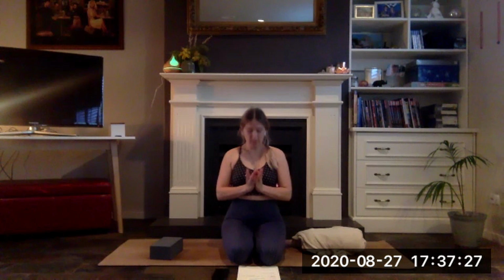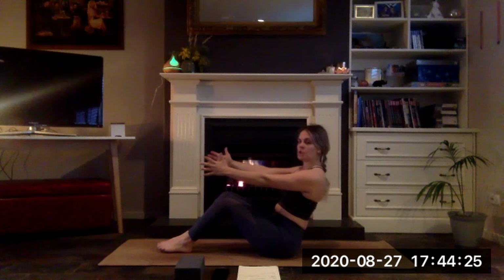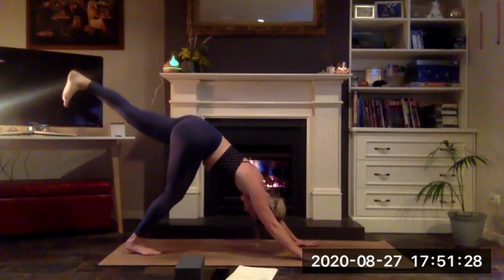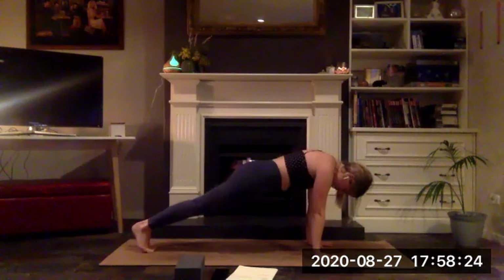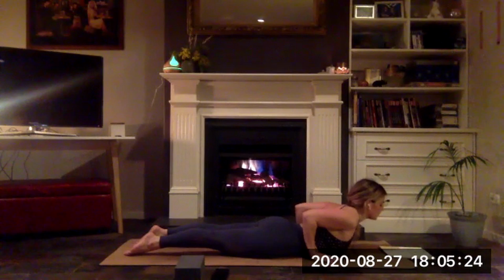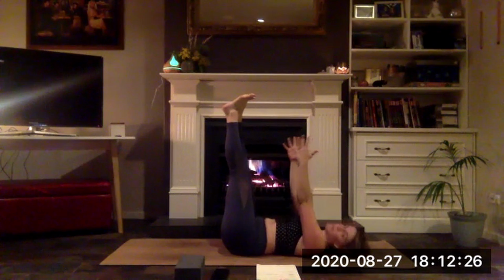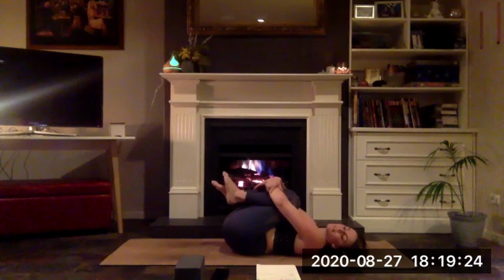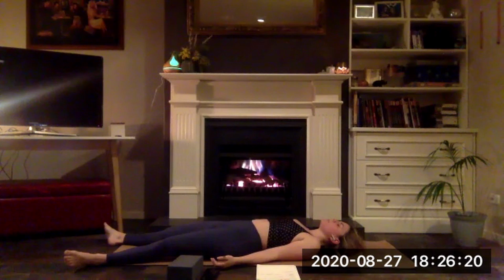ABA 6WS #7 | Backbending |270820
Class #7/12 as part of the 6 Weeks for Spring program.

Grab a towel or block for this one as we open up the heart space in backbends. Welcoming a bit more love in.

Enjoy lovelies :)